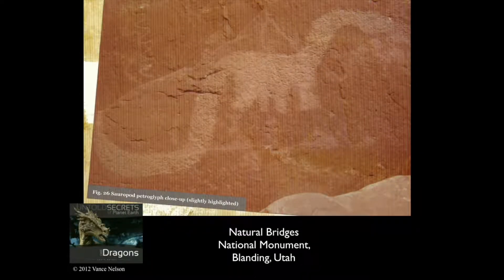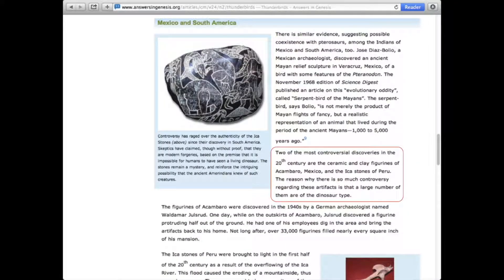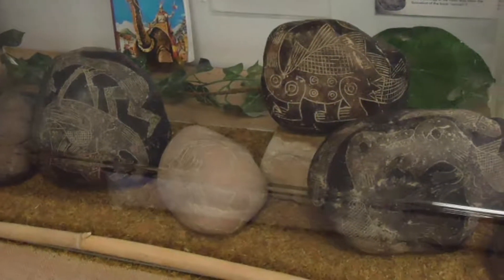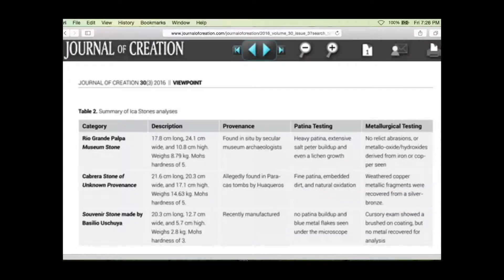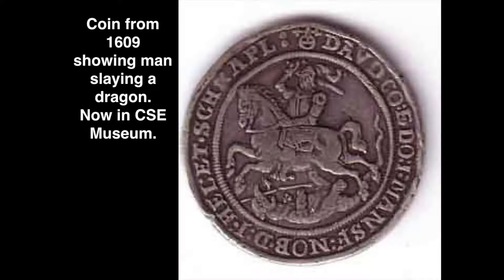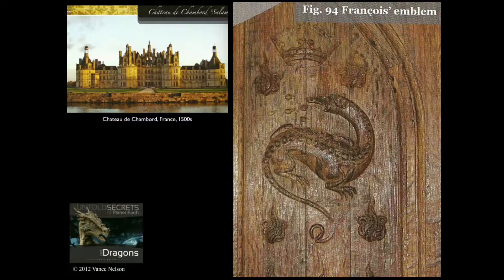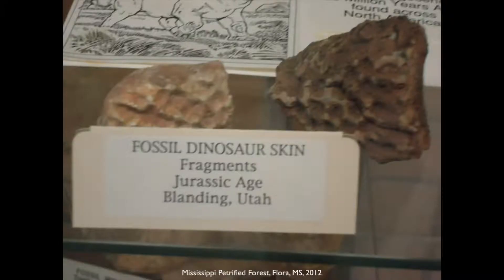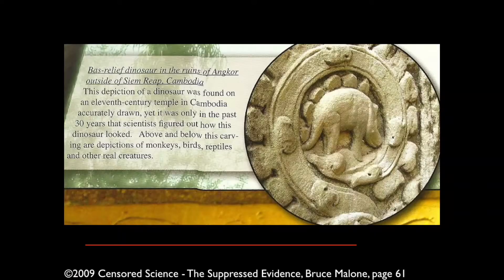Ancient Man Saw Dinosaurs